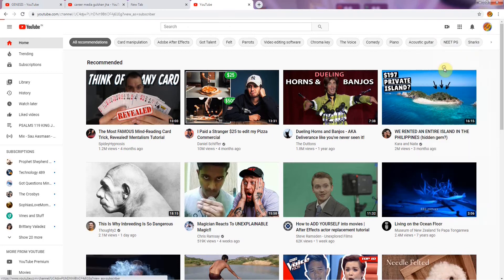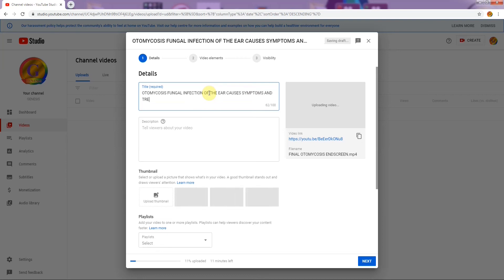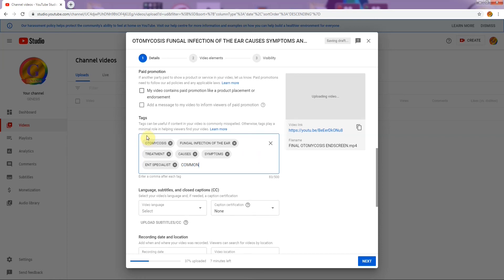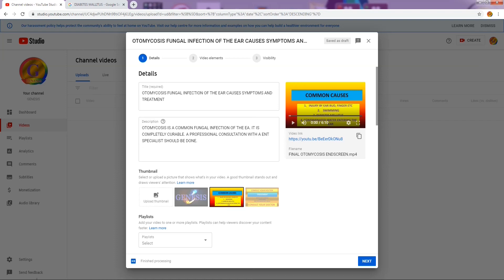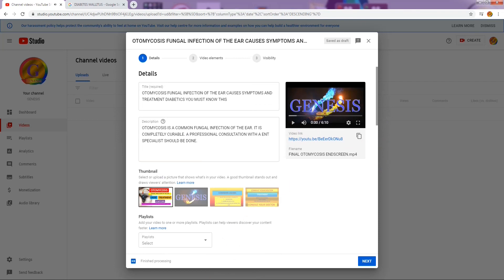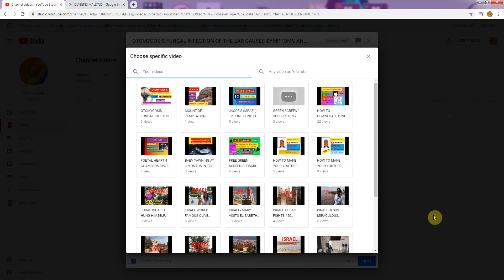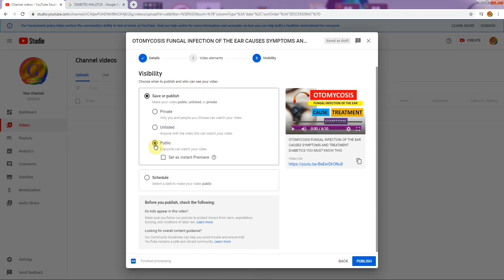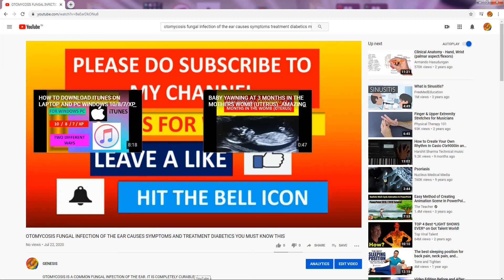HOW TO UPLOAD A VIDEO TO YOUTUBE STEP BY STEP..AND LEARN HOW TO ADD AN ENDSCREEN..2020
LEARN HOW TO UPLOAD A VIDEO TO YOUTUBE SUPER EASY IF YOU JUST FOLLOW THE STEPS ALSO LEARN HOW TO ADD AN ENDSCREEN TO YOUR VIDEOS
DOWNLOAD LINK FOR OTHER INTERESTING VIDEOS
HOW TO DOWNLOAD ITUNES ON LAPTOP AND PC WINDOWS 10/8/7/XP STEP BY STEP 2 DIFFERENT METHODS VERY EASY
HOW TO MAKE YOUR YOUTUBE CHANNEL LOGO IN 10 MINUTES FROM POWERPOINT IN A PC OR A LAPTOP
FOETAL HEART 4 CHAMBERS RVOT PAS SHORT AXIS VIEW LVOT AS SEEN ON ULTRASONOGRAPHY